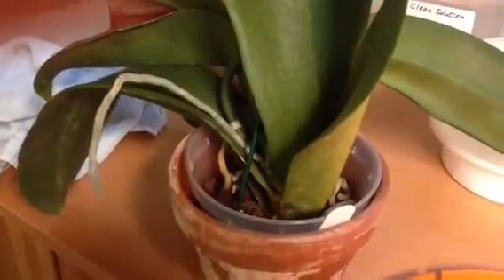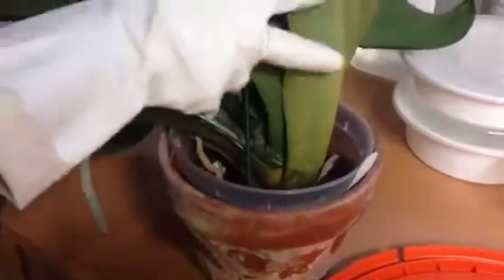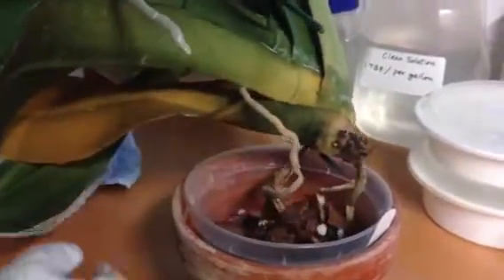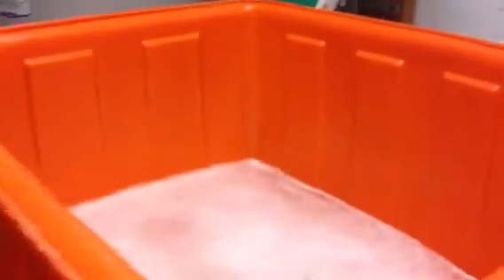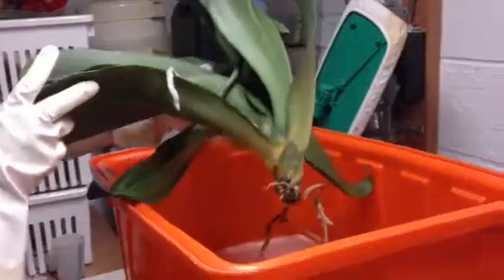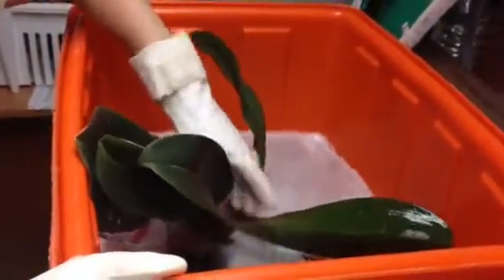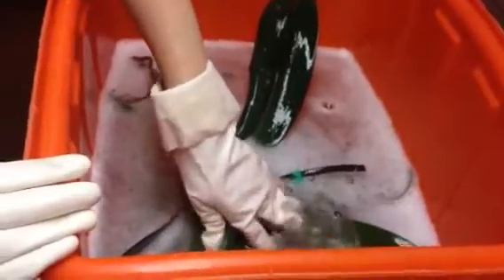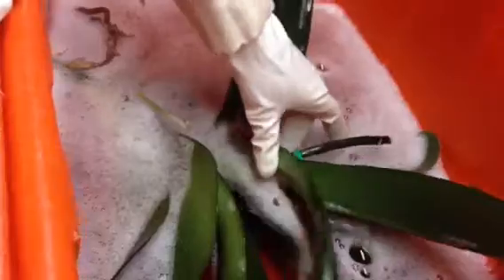How to treat orchid with Erwinia Bacterial Soft Rot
I lost about 10 orchids because of Erwinia Bacterial Soft Rot this summer during the heat wave.  I would like to show you what it looks like so you know you need to remove the infected plant when you first discover the symptom.

The bacteria are characterized as slimy, mushy, foul odor often likened to dead fish .  The pseudobulb or leaf may have a water soaked appearance.  The infected parts turn soft and yellowish in color.

The bacteria are opportunistic organisms that can enter through wounds.  They can spread pretty easily by splashing water or insects.  You need to quarantine the sick one right away.  I think the reason I lost so many is because I didn't quarantine the first one immediately, and then insects spread the bacteria among the plants.

I used Physan 20 solution to treat some of my infected orchids.  (Use: 1 Tablespoon PHYSAN 20 per gallon of water.)  The orchid in this video is getting the 2nd treatment.  I hope it will work this time.